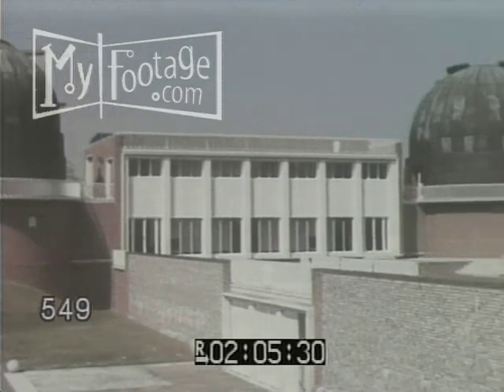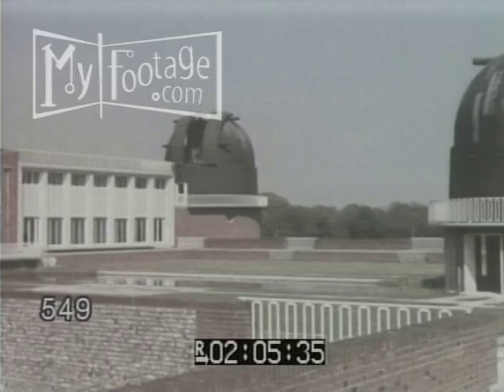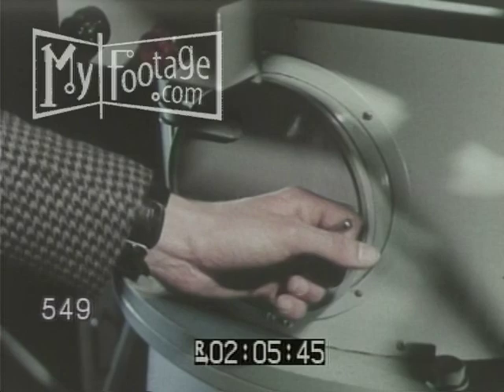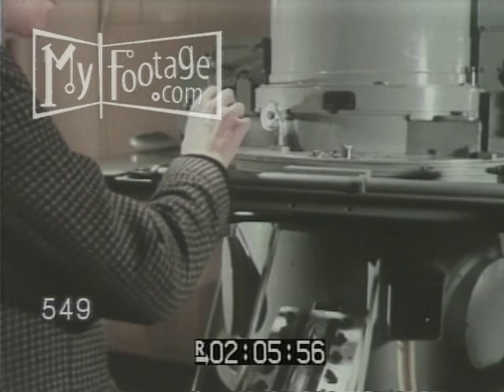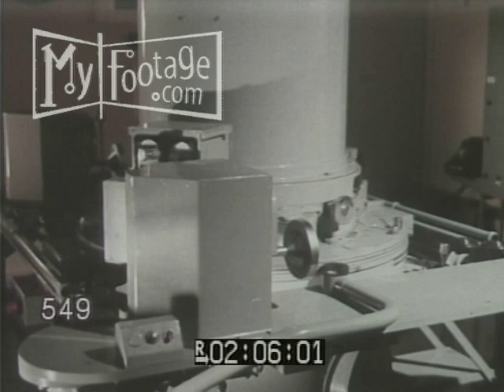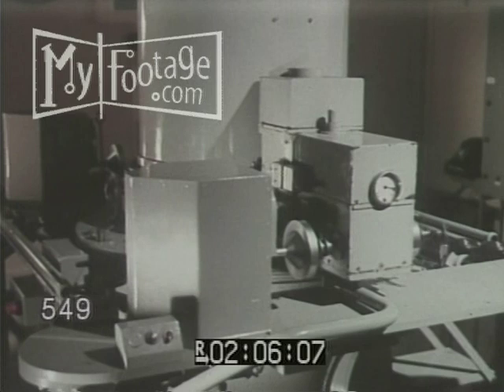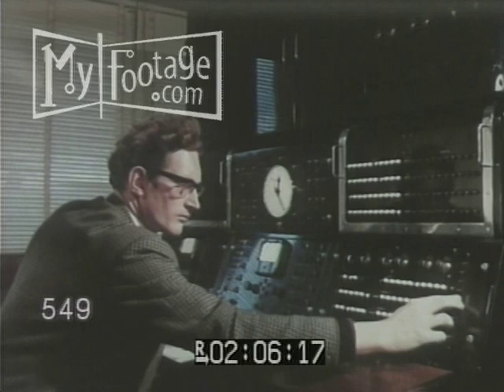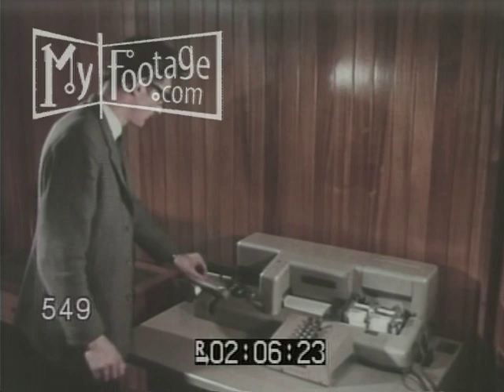1964 Griffith Observatory Los Angeles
1964 observatory research vintage punch card machine computer scientist geek;